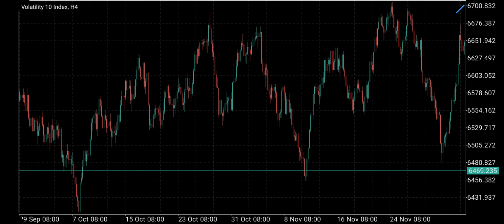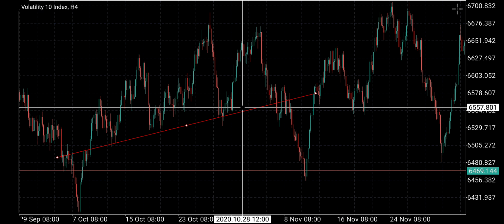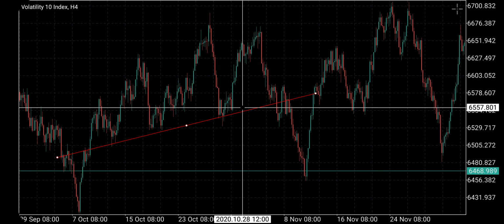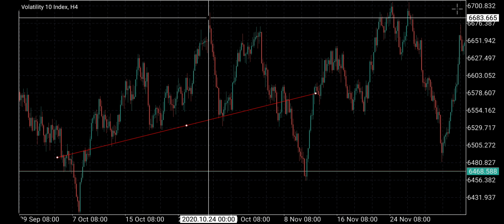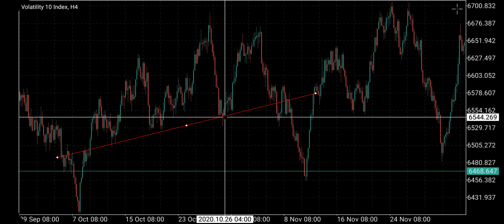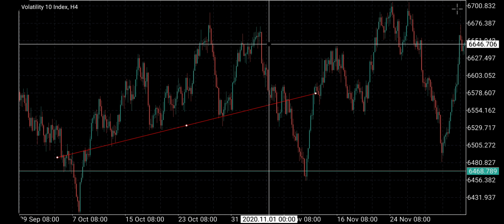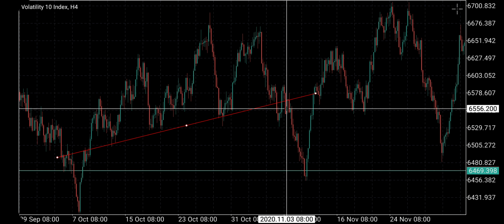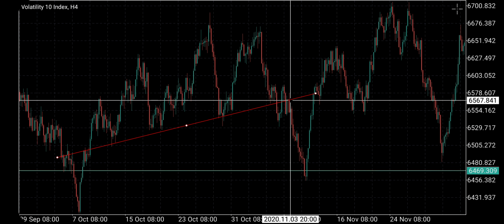Head And Two Shoulders Pattern Explained!!! *MUST WATCH*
Most professional traders use the head and shoulders pattern but they never tell you that haha.